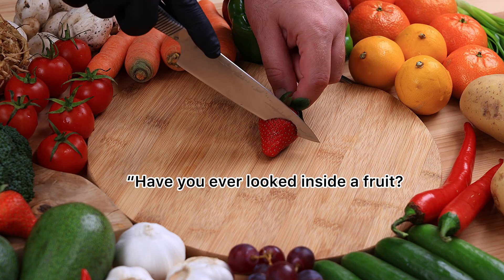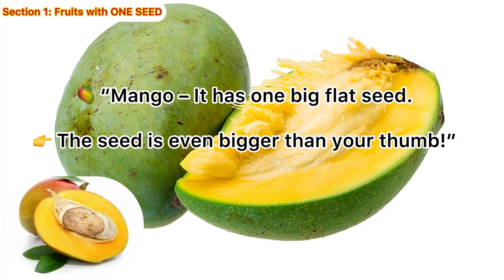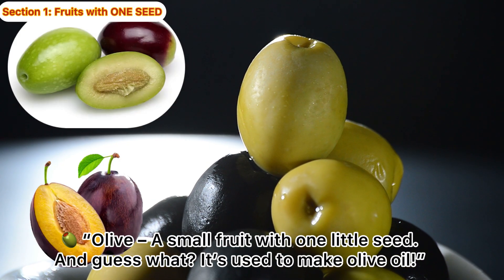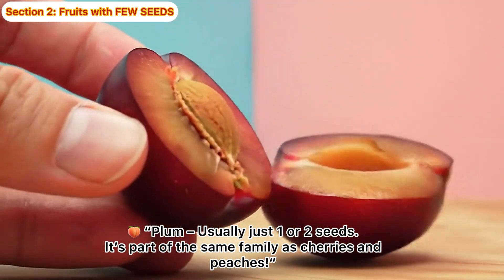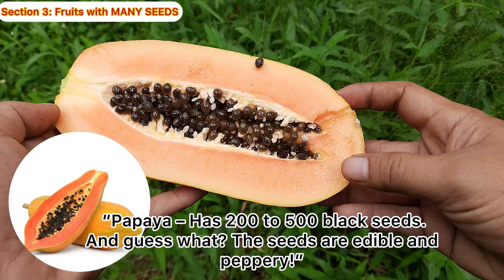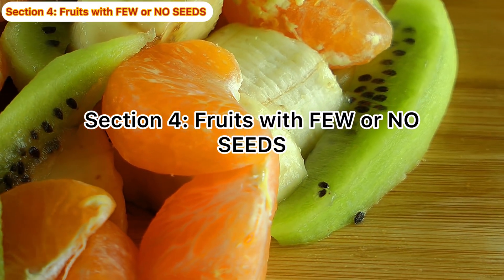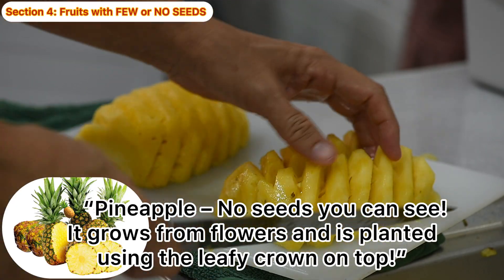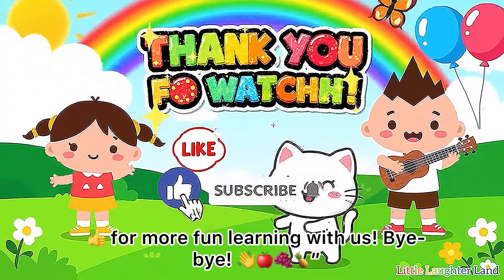Fruits and Their Seeds 🌱 | One Seed, Few Seeds, Many & No Seeds | Fun Educational Video for Kids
🌈 Discover What’s Inside Fruits — SEEDS! | Fun & Educational Fruit Seed Video for Kids 🌱🍎

Have you ever looked inside a fruit?
You’ll find something amazing… Seeds!

In this colorful and fun educational video, we explore all kinds of fruits based on how many seeds they have — from fruits with one seed (like mango and avocado), to fruits with few seeds (like apples and oranges), to fruits with LOTS of seeds (like watermelon and pomegranate), and even fruits with NO visible seeds (like bananas and grapes)!

👀 Watch REAL fruit being sliced open with clear close-ups of seeds inside.
🎨 Every fruit is shown in vivid, original footage with bright colors and real textures.

📚 What You’ll Learn in This Video:
 • What are stone fruits (fruits with ONE seed)?
 • Which fruits have a few seeds inside?
 • Which fruits are packed with hundreds of seeds?
 • Can some fruits have no seeds at all?

🧒 Perfect for:
 • Kids learning about fruits and plants 🌱
 • Preschool and elementary science education 🍎
 • Parents and teachers who want fun learning content 🎓
 • Curious minds who love exploring food and nature! 🥭🍇🍍